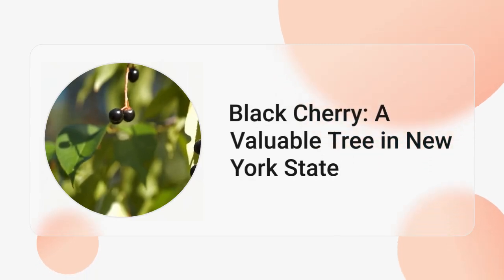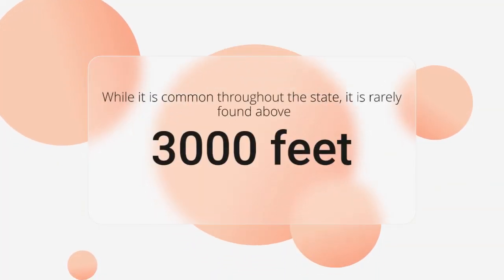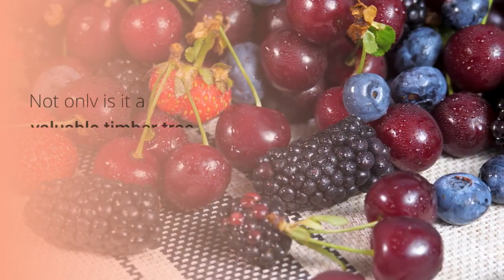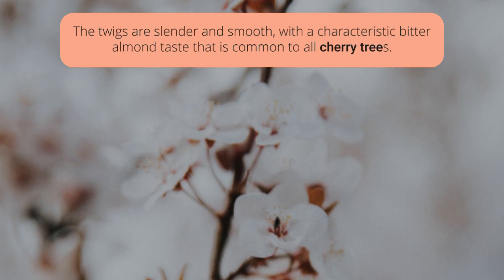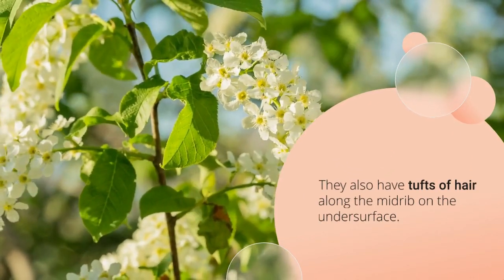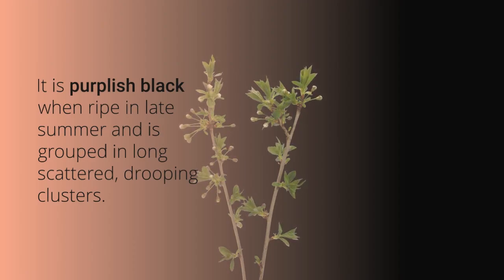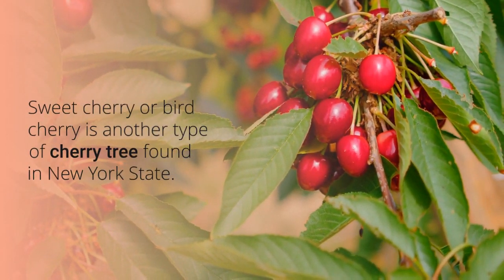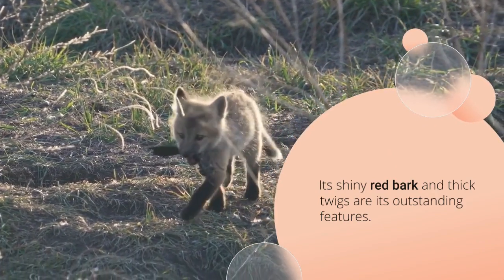BLACK_CHERRY_TREE | Journey to Country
Journey to Country |